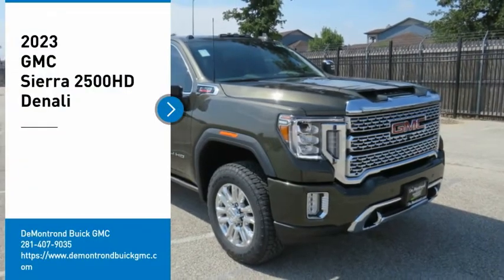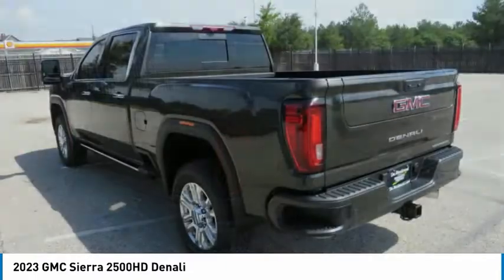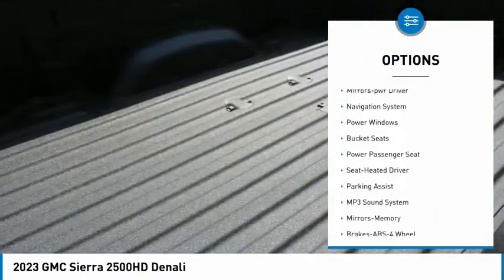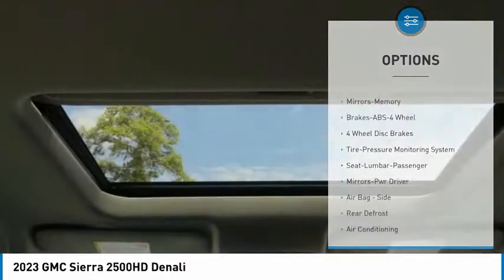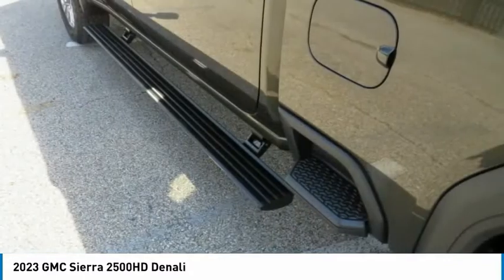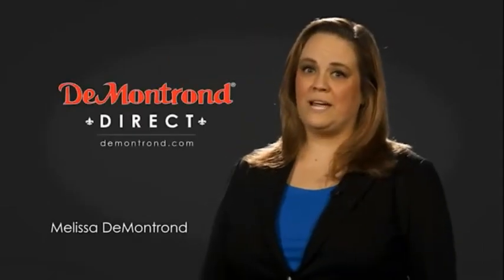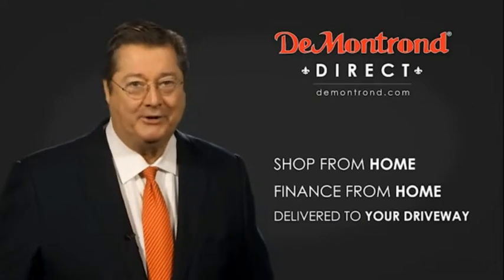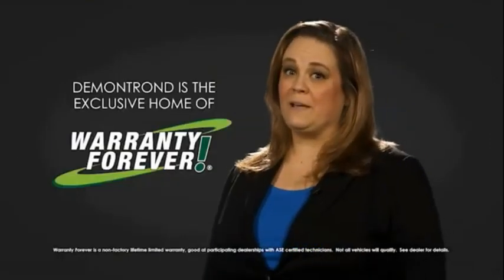2023 GMC Sierra 2500HD G12897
2023 GMC Sierra 2500HD Denali

Looking for the right crew cab pickup? Today could be your lucky day. this 2023 GMC Sierra 2500HD could be yours.